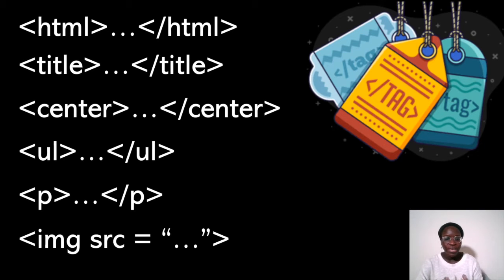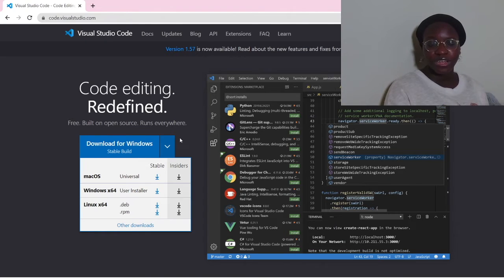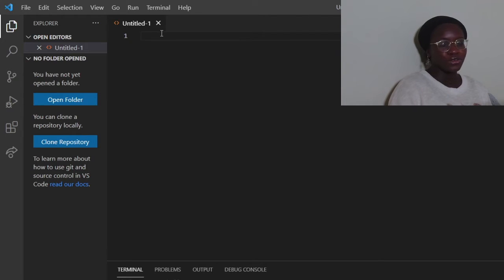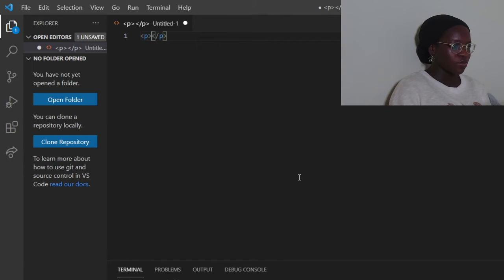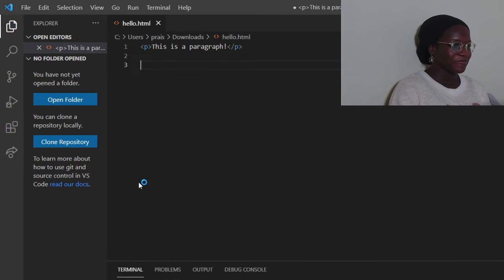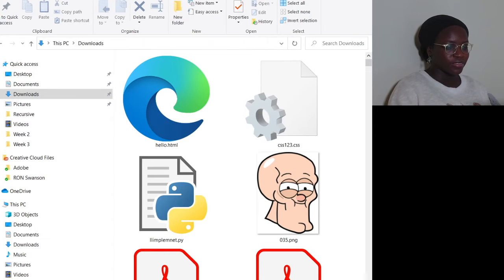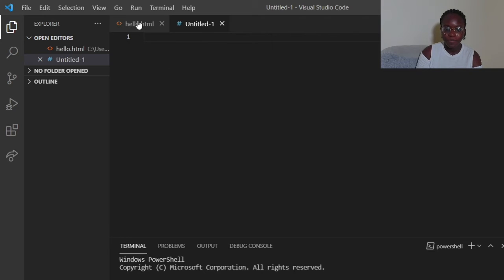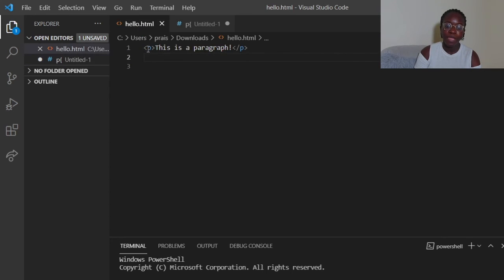1 What is HTML & CSS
This is the 1st video in the Coding Bootcamp series! Welcome! In this video, we will be focusing on introducing HTML & CSS.

0:00 - Intro
1:28 - Intro to HTML
2:55 - Visual Studio Code
3:44 - Writing HTML file
5:25 - Viewing HTML in the browser
6:38 - Project 1: Give it a try!
7:07 - Intro to CSS
7:49 - CSS Rulesets
8:59 - Why is CSS is useful
9:29 - How HTML & CSS are processed
10:40 - All done!